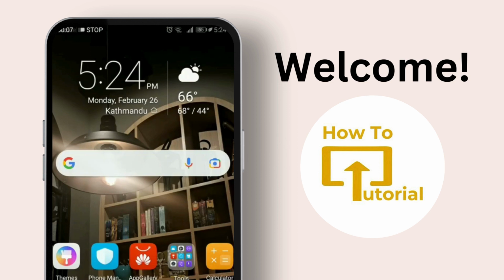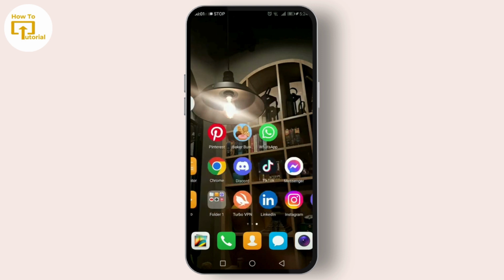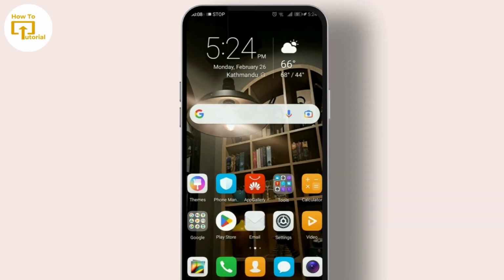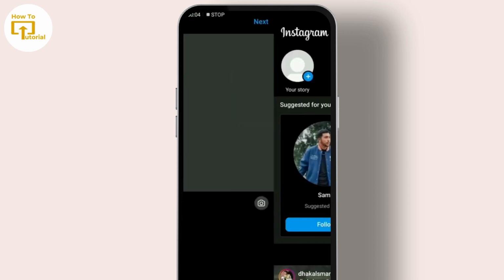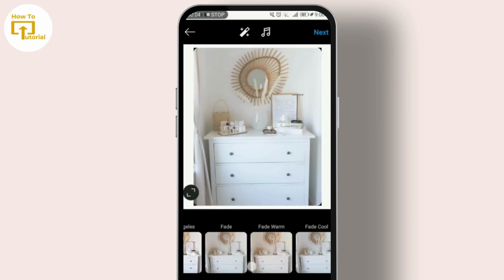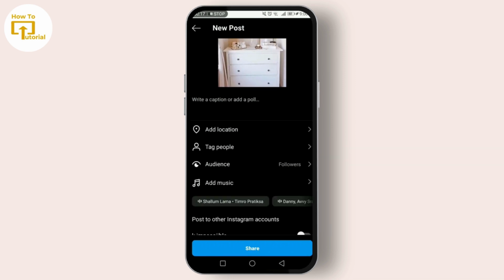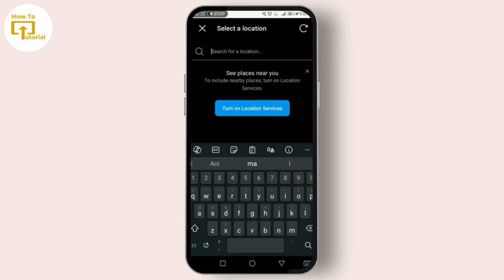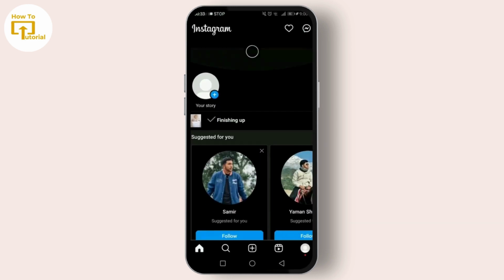How to Create a Custom Location in Instagram 2024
Easy Tutorial on How to Create a Custom Location in Instagram. Easily Create a Custom Location on IG with the help of this tutorial.

Yearning to add a touch of local flair to your Instagram posts? Craving a way to showcase the hidden gems or your favorite hangouts? Fear not, location-loving Instagrammers! This Login Helps guide unlocks the secrets of crafting custom locations.

© Login Helps